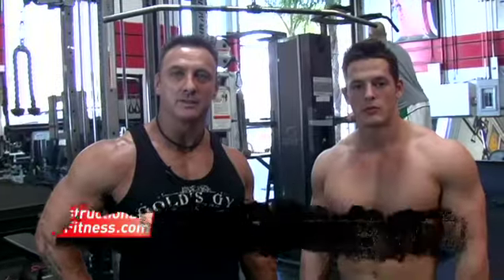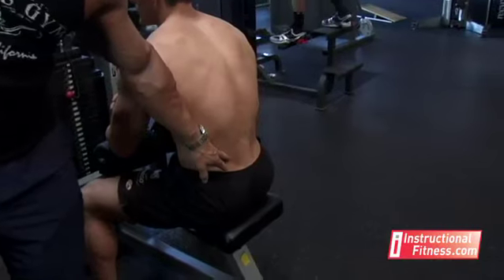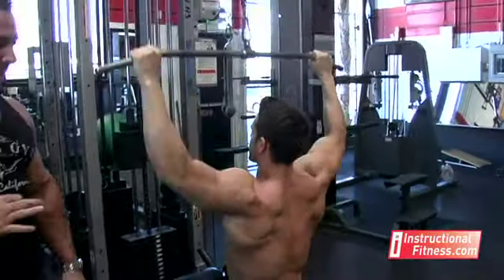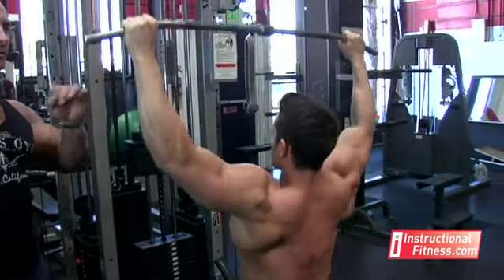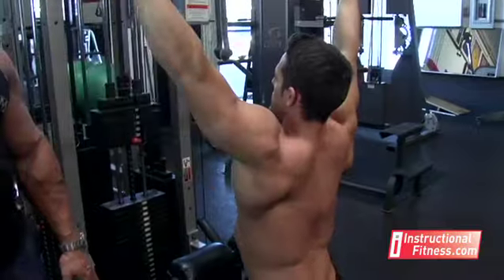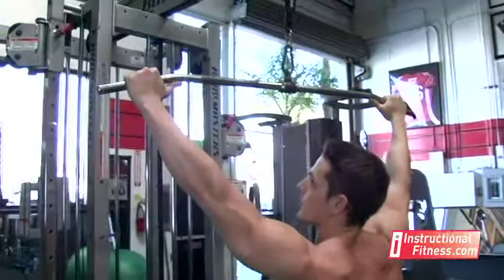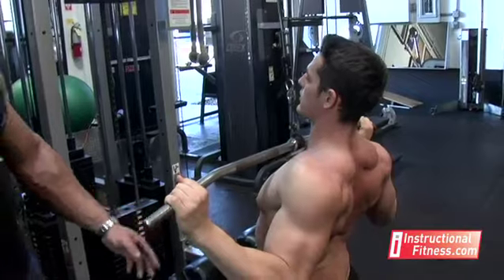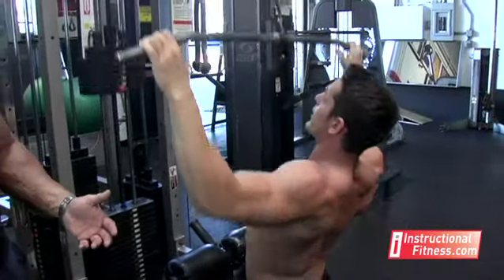Instructional Fitness - Pull Downs In Front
Personal fitness trainer Joe Tong teaches the proper way to do pull downs. Exercises: The lats.

If you have any fitness questions, please submit them for our video Q&A section